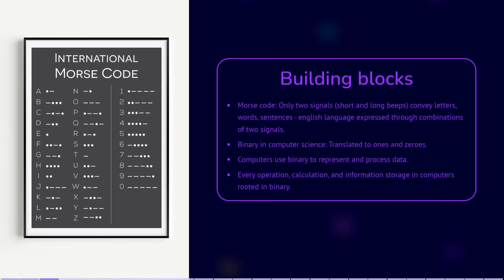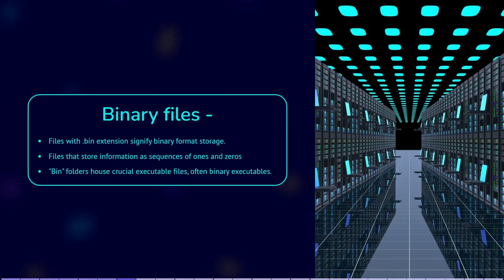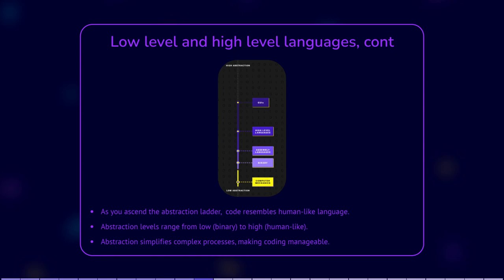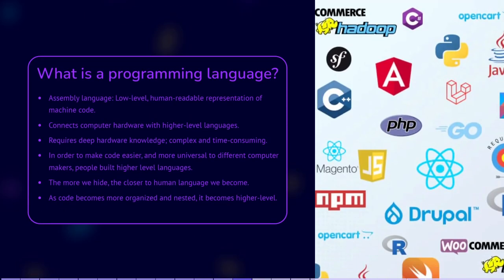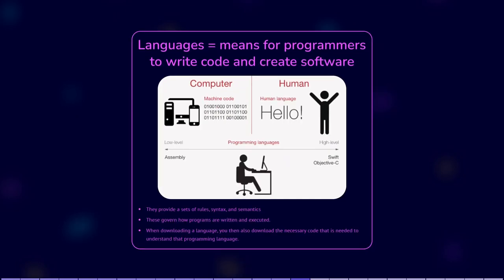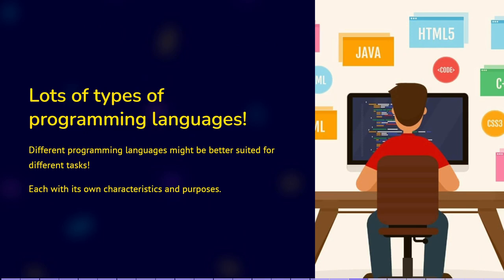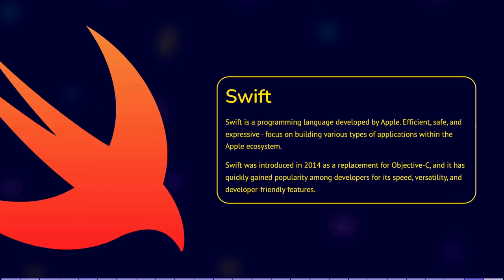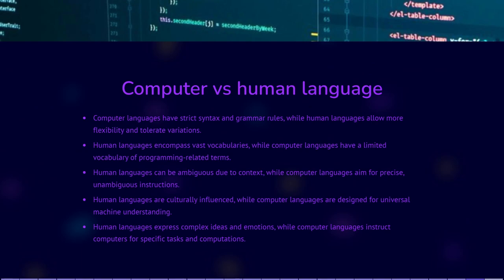Week 3 Part 1.2 - Intro to CS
We delve in a more detailed look at code - binary, bits, bytes,  and take a look at abstraction and program languages! We also take a look at different programming languages and what they're good at!

The videos are designed to be concise and to the point, minimizing filler content. They're kept short to provide compact information that you can rewatch and learn efficiently!

This video is more practical and is designed to get you to understand aspects of computer science practically. The idea is that you learn about a technology, but also get a preliminary idea about how it looks or how it works. Hopefully, this helps lower the entrance barrier and get you more comfortable working with the given technology!